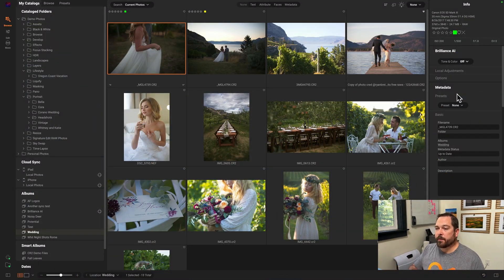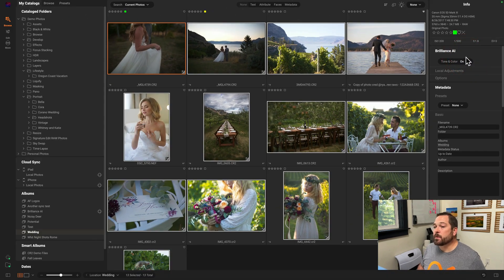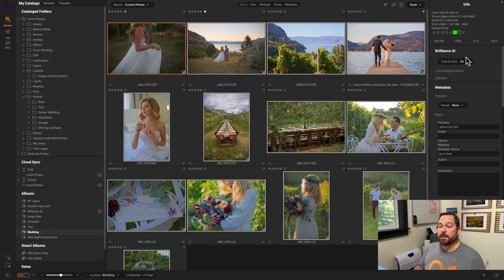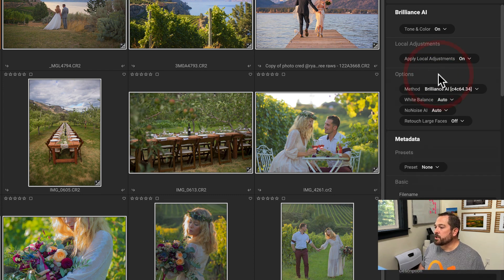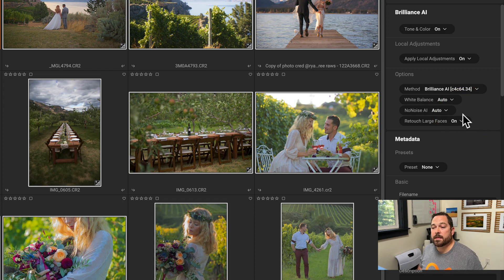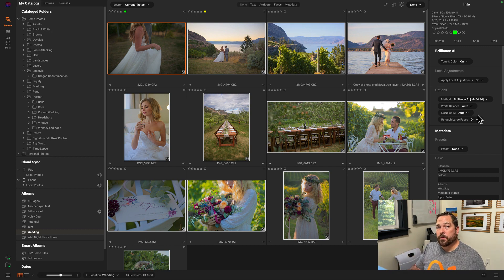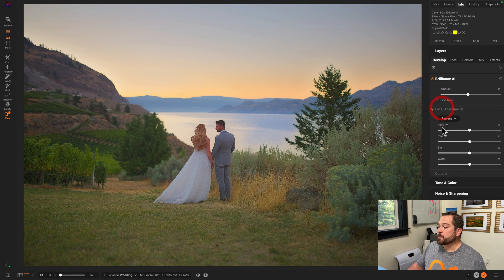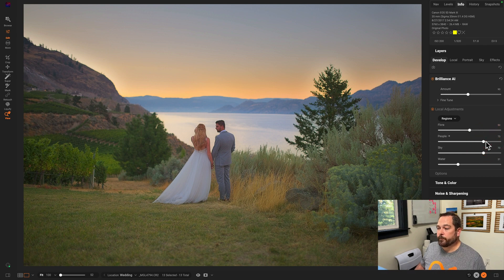Sneak Peek – Using Brilliance AI on Multiple Photos in Browse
Brilliance AI isn't limited to the Edit mode in ON1 Photo RAW 2024; it's also seamlessly integrated into the browsing experience. Brilliance AI is the ideal solution for preparing your photos in batches, whether for initial adjustments, styling enhancements, or proofing. The following video will demonstrate how to effortlessly apply and fine-tune Brilliance AI within Browse, allowing you to enhance a selection of photos or an entire folder.

About ON1

Our Mission